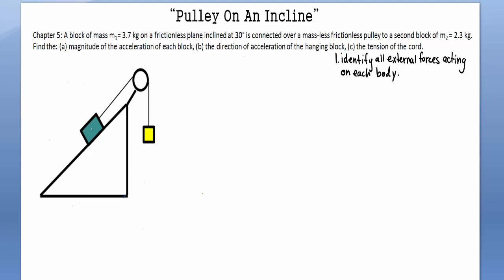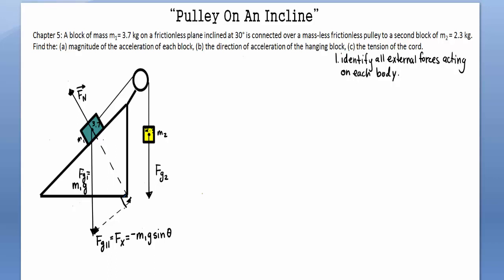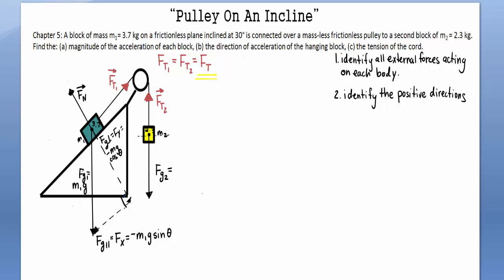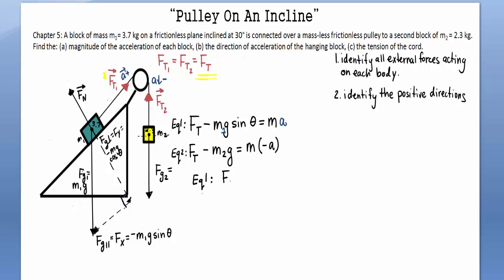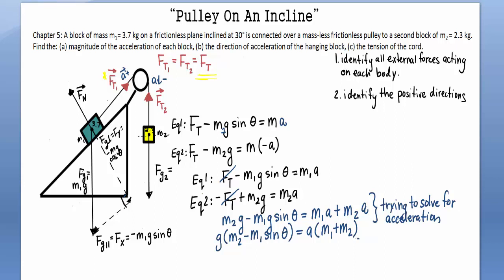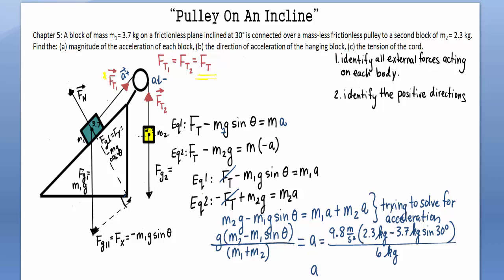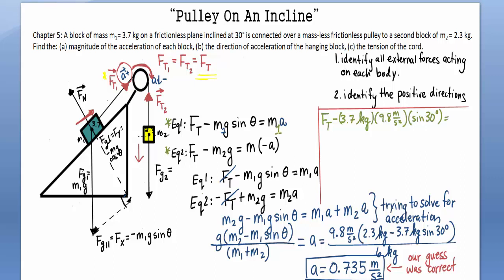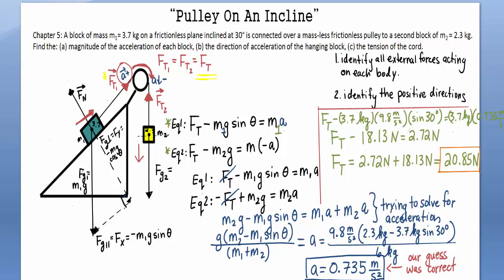Pulley on an Inclinded Plane Problem "Pulley Problem #2"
Pulley on an inclined plane. Solve for the acceleration of both objects and the tension.